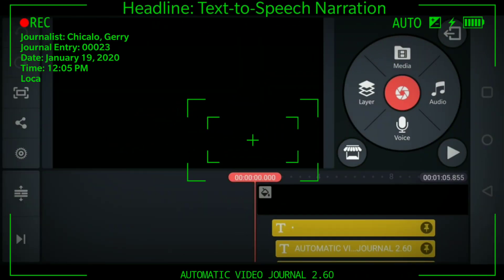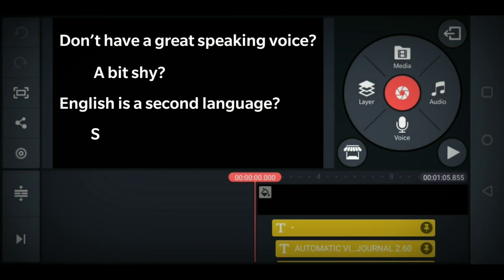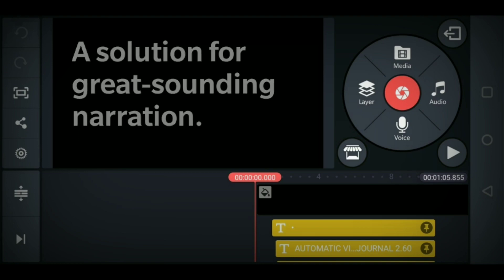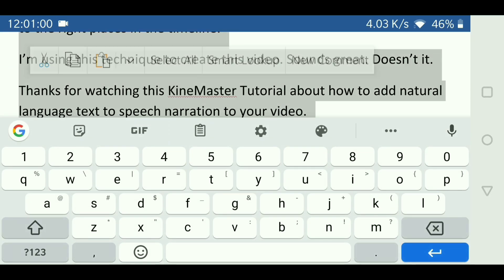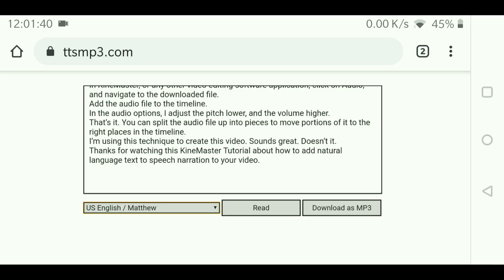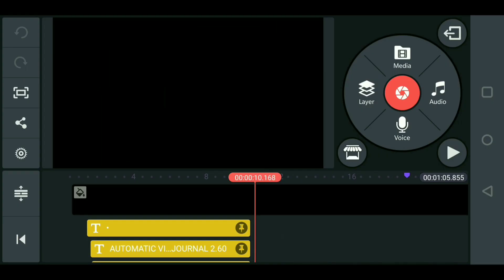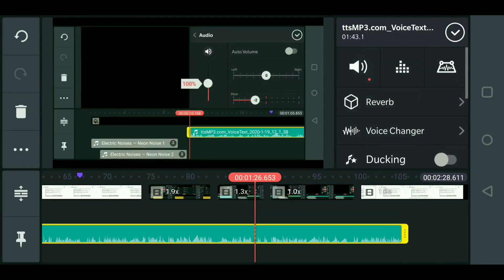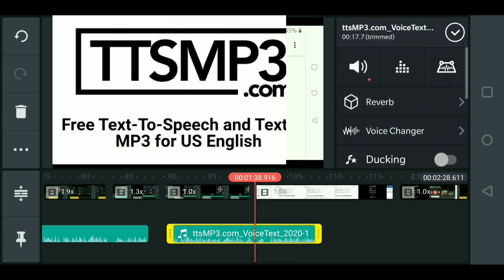KineMaster Tutorial - Text-to-Speech Narration - Video Editor - Natural Language Voices - Free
Automatic Video Journal. System ready.
A KineMaster Tutorial. Easy, free, and fast narration for your video.
Don’t have a great speaking voice? A bit shy? English is a second language? Strong accent? These problems can prevent you from effectively narrate your video creations. Here’s a solution that can provide clear, concise, easy to understand narration for your video using text to speech.
I’m using the same system to narrate this video. You have to agree, it sounds great.
I’m using KineMaster, a video editing application for Android. But you can use any video editor.
First, type out the text for your narration. I find that using short sentences, broken up with commas, works the best.
Next, open up this free online text to speech service in a browser.
Paste your text into the appropriate field on the webpage.
Next, select your desired voice. I prefer to use US English \ Matthew.
Click the, read button, to review the speech in case any small adjustments need to be made.
Click the, download, button, and the resulting audio file will be downloaded to your device.
In KineMaster, or any other video editing software application, click on Audio, and navigate to the downloaded file.
Add the audio file to the timeline.
In the audio options, I adjust the pitch lower, and the volume higher.
That’s it. You can split the audio file up into pieces to move portions of it to the right places in the timeline.
I’m using this technique to create this video. Sounds great. Doesn’t it.